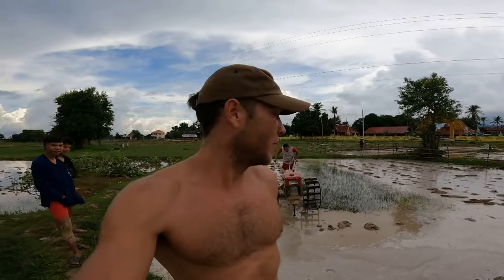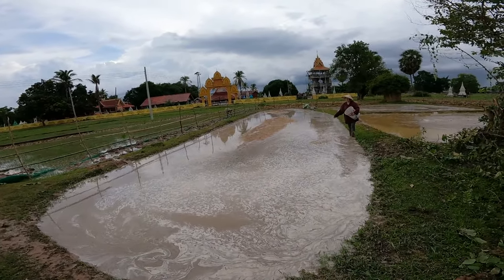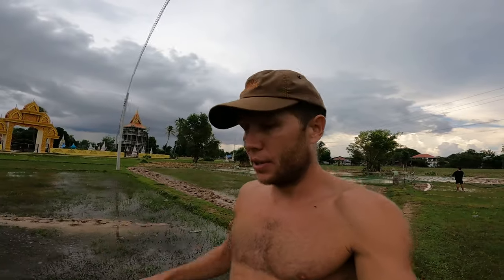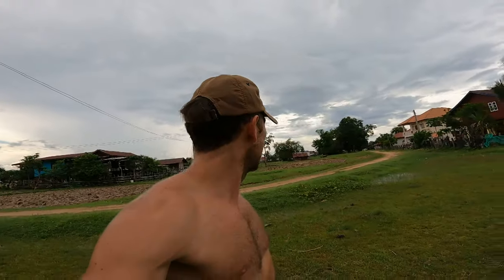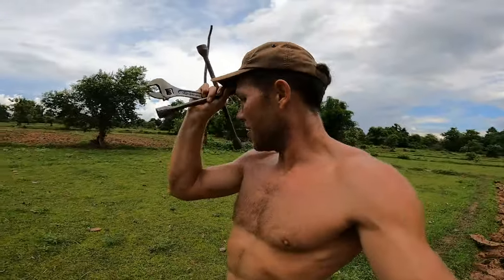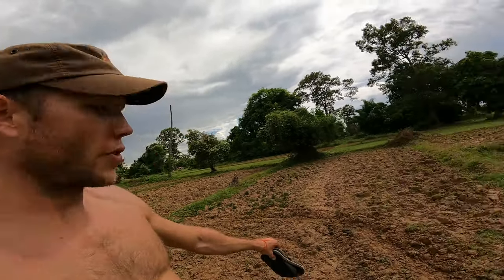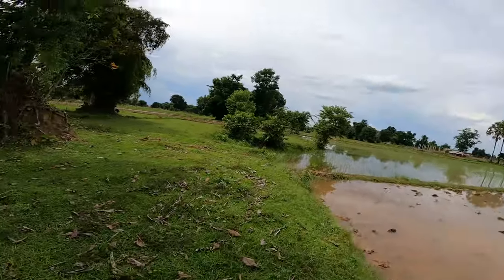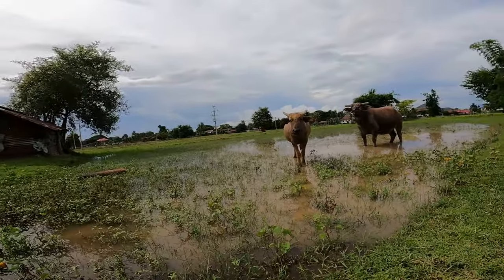LOCAL Boys Take Me to Plow the Paddies LAOS🇱🇦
Beer teaches the farang how to plow the rice paddies and I stop for a local island shave.